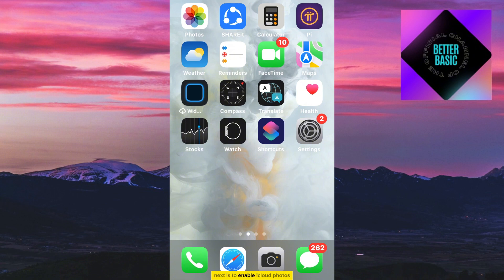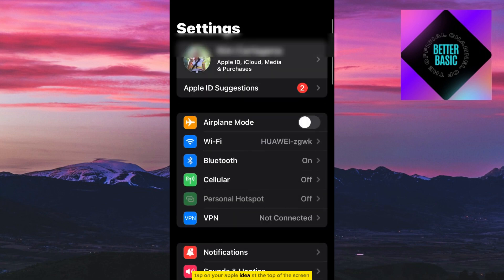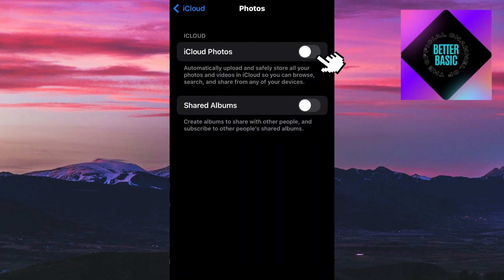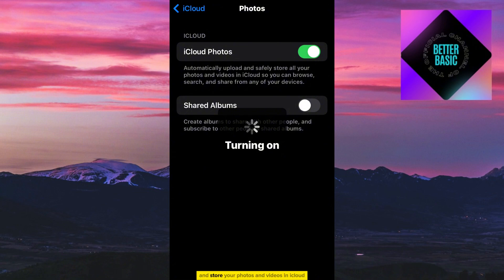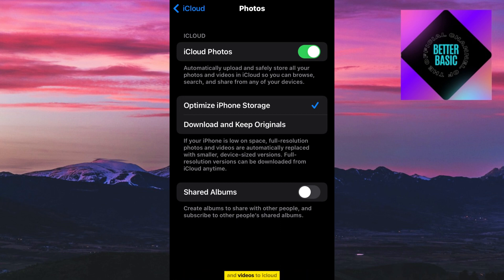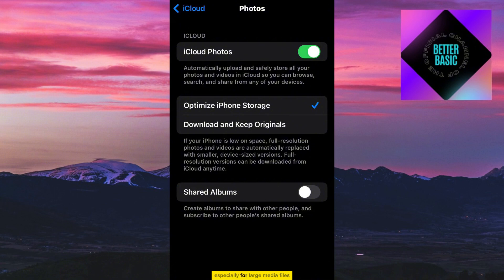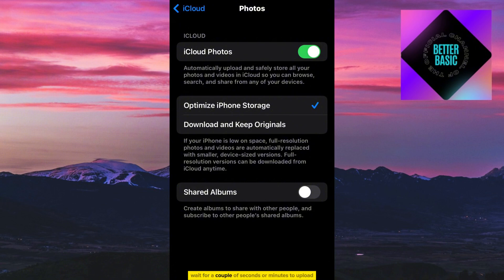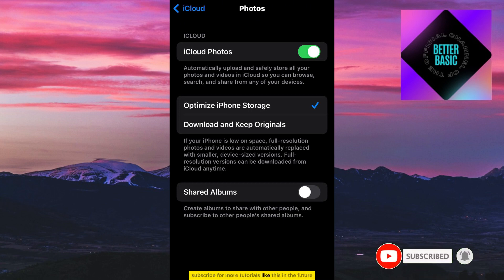Transfer Photos and Videos from iPhone to iCloud! (Tutorial) [2024]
Let's learn how to transfer your precious photos and videos from your iPhone to iCloud! In this step-by-step guide, we'll walk you through the process of securely backing up your memories to the cloud, ensuring they're safe and accessible from any device, anytime, anywhere.